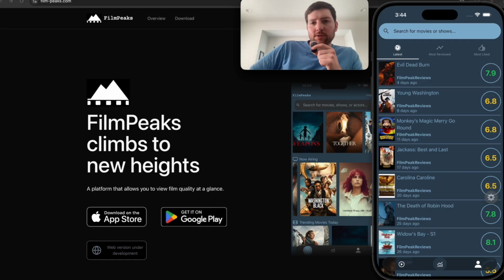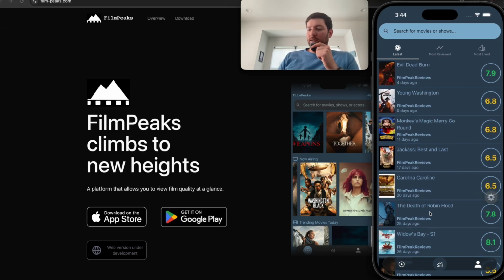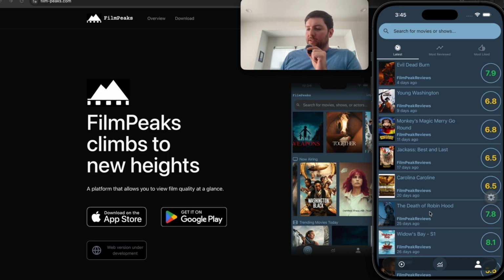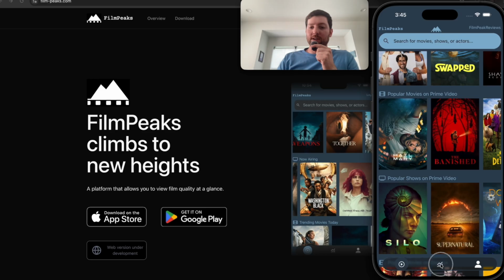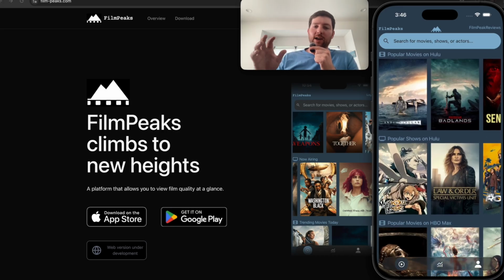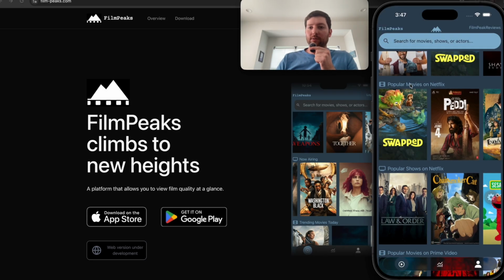A non 10x engineer gives an app update: FilmPeaks Dev Update 4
X: @filmpeaks_
Divine: @filmpeaks

The latest updates to the FilmPeaks app
- Major Expo SDK update (56)
- Liquid glass (iOS)
- Discover screen enhancements
- Provider filters (Netflix, HBO, etc. - the big ones)
- Review screen enhancements